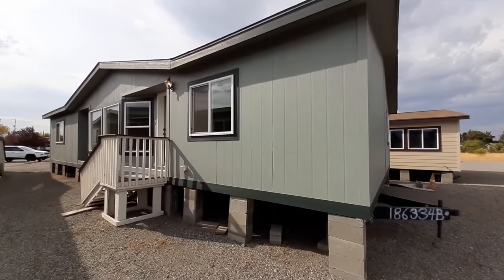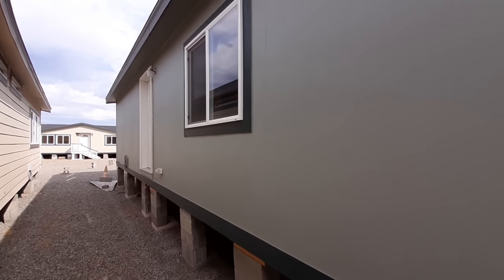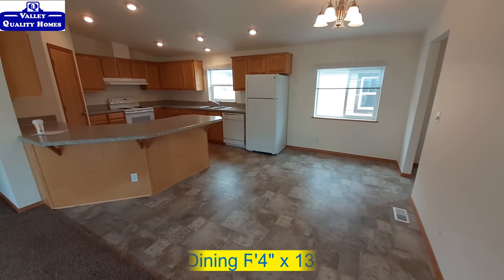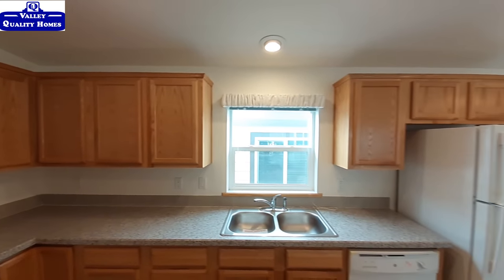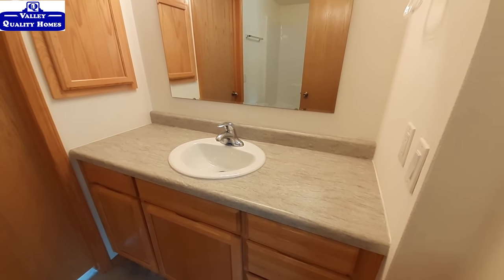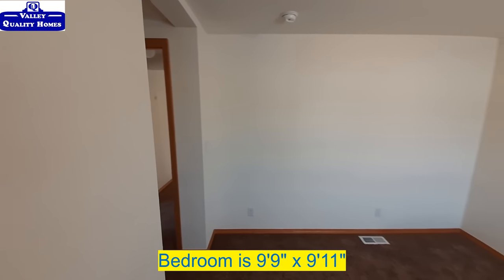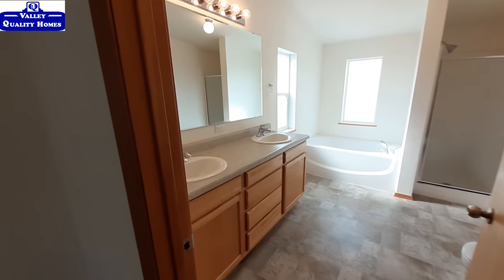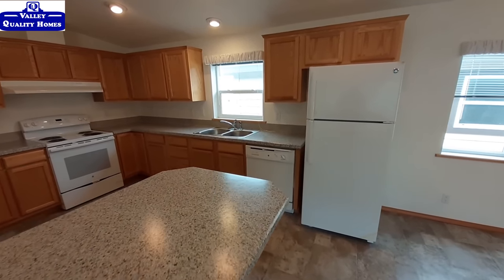Open but not open floor plan, You have to see this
Welcome back. Today we take a look at the Cottage series, model 2807 at Quality Valley Homes, in Spokane Washington. This 3 bedroom 2 bath homes has a pass thru guest bath and a large living room. This comes in as just over 1300 sq ft. The bedrooms are decent sized for te size of the home.